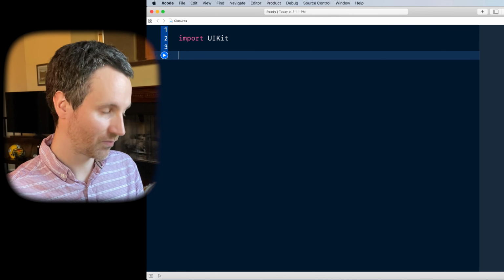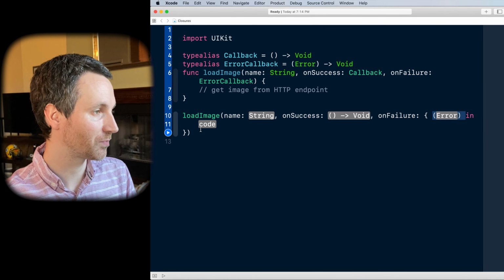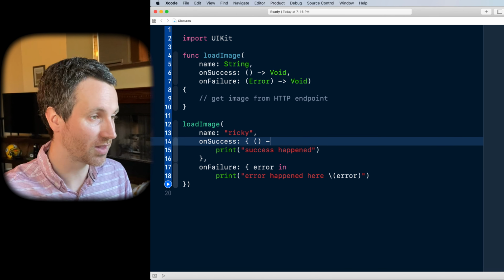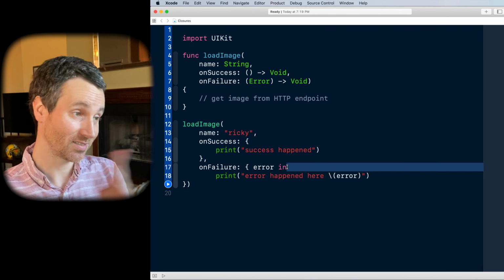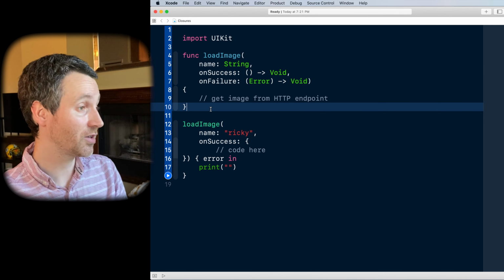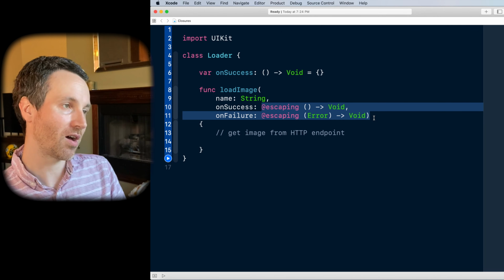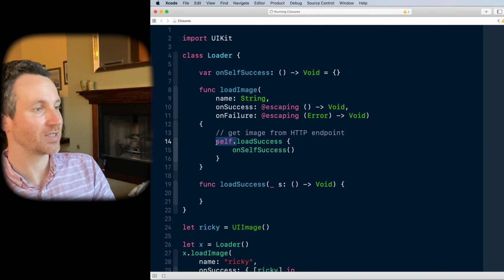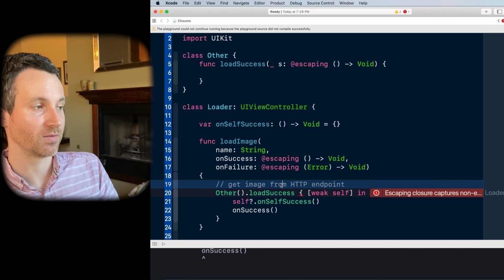Swift: Closures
Learn about closures in Swift and what situations you might run into where you need to know just a little bit more for understanding.